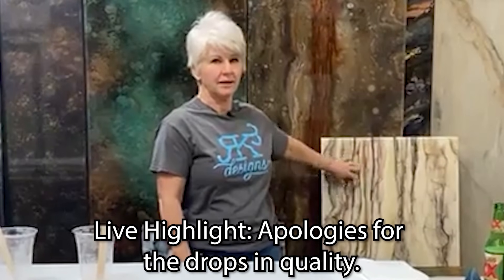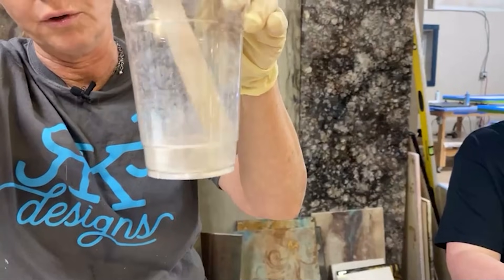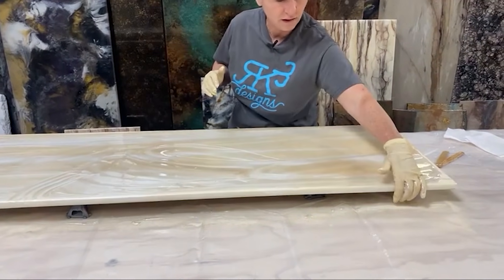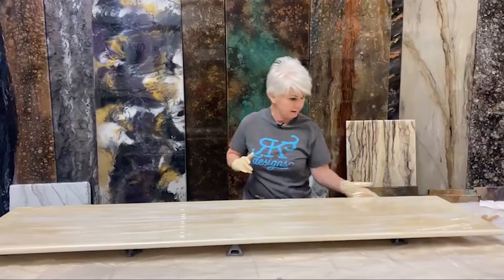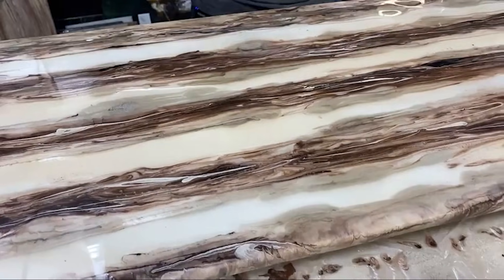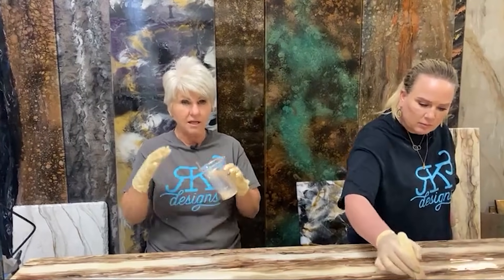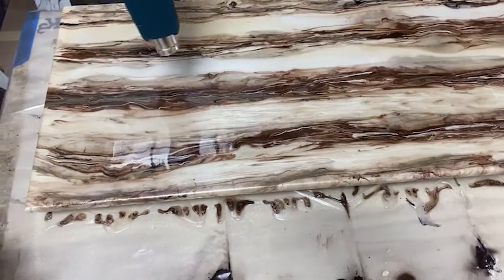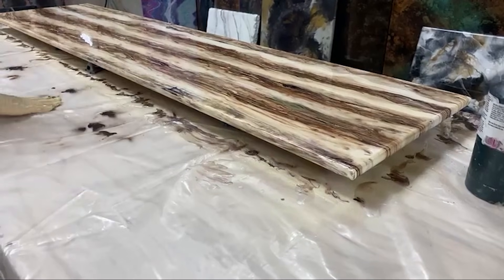Creating Epoxy Veins With Spray Paint | RK3 Designs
Today, in part 2 of the live, we're showing off a recipe with lots of textured veins! Look at all the different techniques to make veins appear richer and deeper!